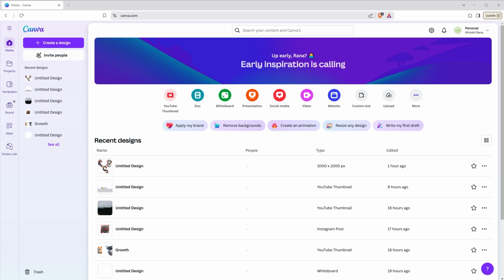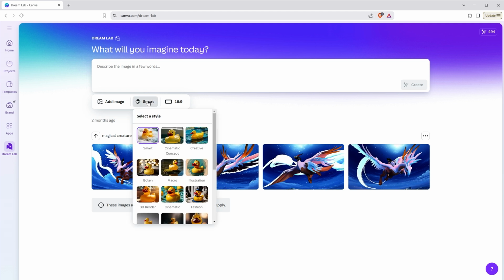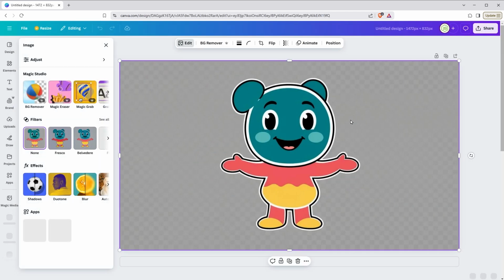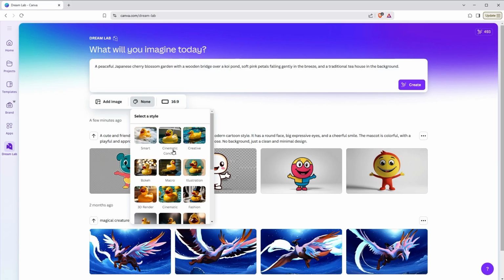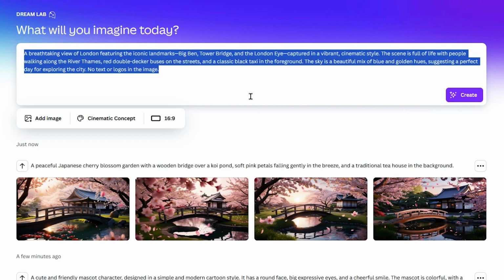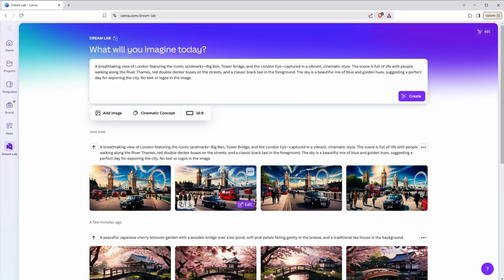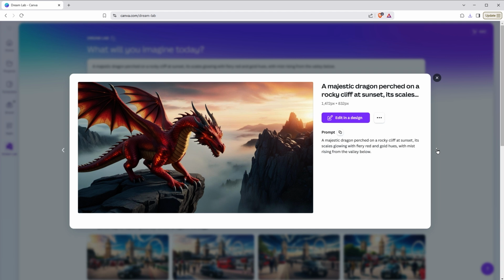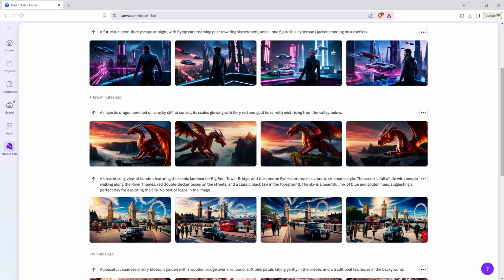AI Image Generator from Canva is Extremely Realistic | Step by Step AI Image Generation Guide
Canva is a popular and versatile design tool that allows everyone, from beginners to professionals, to create stunning graphics and images effortlessly with its vast library of ready-to-customize templates for any project. One of their AI image generator just impressed me very much that is said to be powered by leornado ai. In this video I will show you this tool in action.